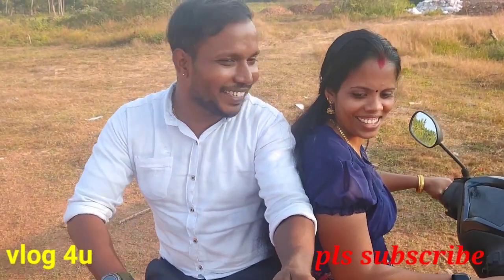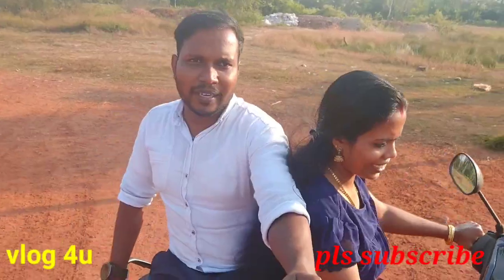scooty driving tips malayalam, scooty driving malayalam, how to drive scooty with pillion passenger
how to ride motorcycle with pillion passenger malayalam,scooty driving tips malayalam, learn scooty driving malayalam